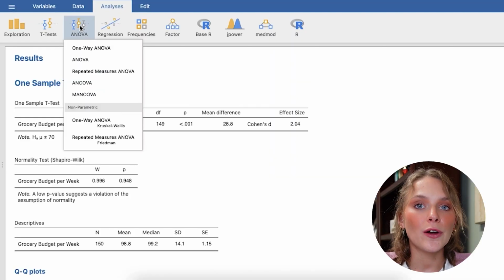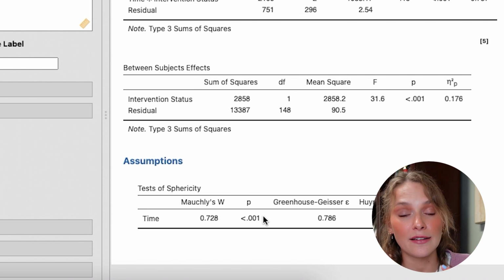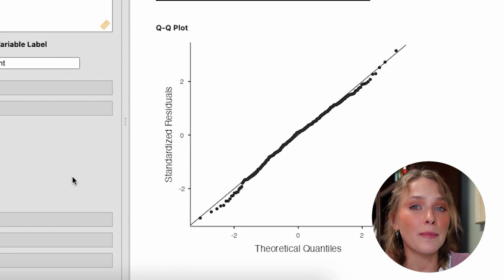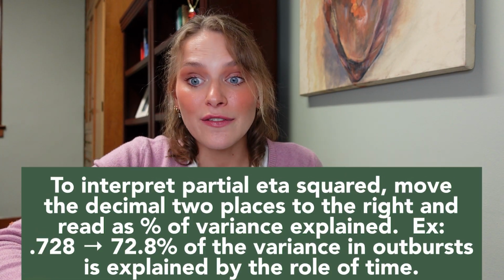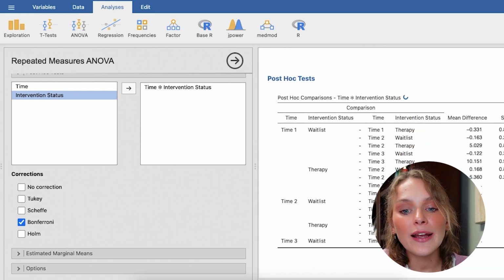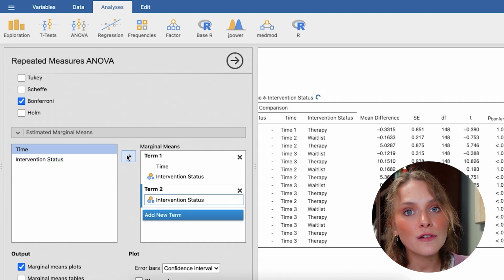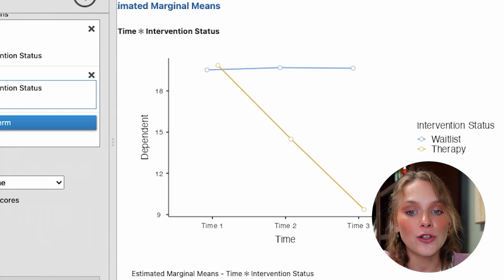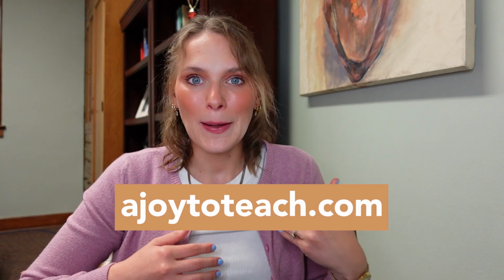Mixed- Design ANOVA Jamovi Tutorial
In this tutorial, we’ll walk through how to conduct a Mixed Design ANOVA in Jamovi. You’ll learn what makes this type of ANOVA “mixed,” see an example research question, check the necessary assumptions, run the analysis, and interpret the results (including post-hoc tests and visualizing interaction effects - oh my!) By the end, you’ll know when to use a Mixed Design ANOVA and how to make sense of its output in your own research.

Download the dataset to follow along!

Have a question or a topic you’d like me to cover? Ask it in the comments! I’m always happy to help.

Timestamps
0:00 – Welcome & Overview
0:40 – What is a Mixed Design ANOVA?
1:38 – Example Research Question
2:29 – Setting Up the Mixed Design ANOVA in Jamovi
3:36 – Selecting Effect Size
3:42 – Testing Sphericity
4:39 – Testing Homogeneity of Variance
5:07 – Checking Normality
5:41 – Independence Assumption
6:07 – Reviewing ANOVA Output
6:41 – Within-Subjects Effects
7:10 – Between-Subjects Effects
7:57 – Post-Hoc Testing for Interactions
8:38 – Bonferroni Correction
9:38 – Significant Pairwise Comparisons
10:19 – Visualizing Interaction Effects (Estimated Marginal Means)
11:00 – Interpreting the First Plot
11:40 – Interpreting the Second Plot
12:29 – Reviewing Means Table
13:18 – Summary & Closing Remarks